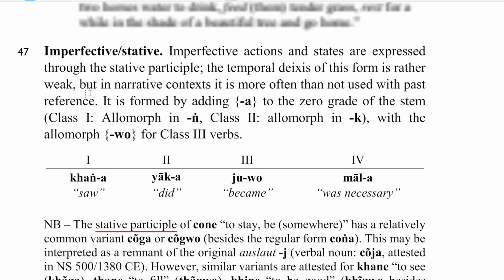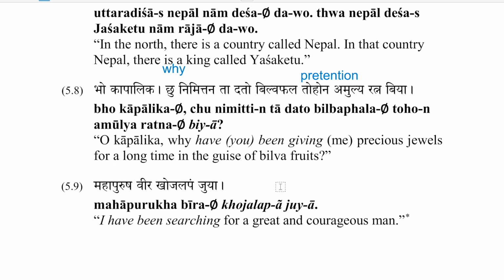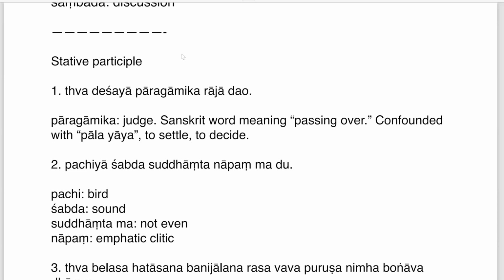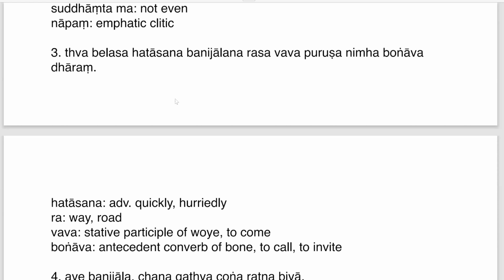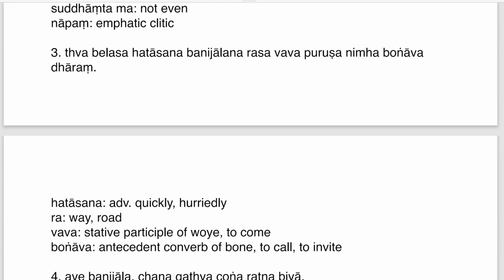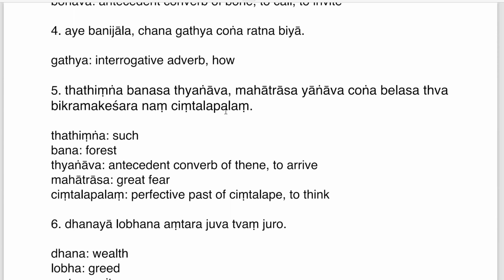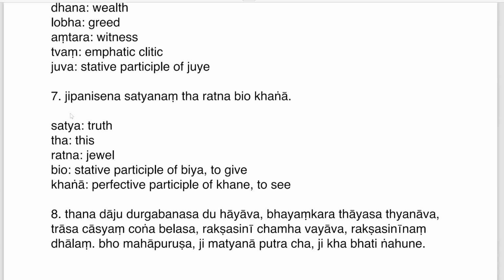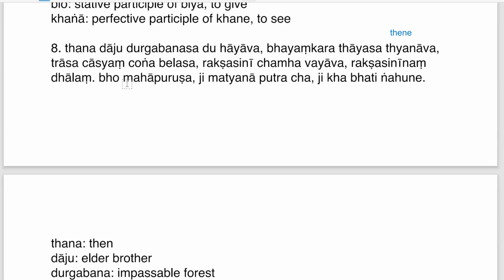Classical Newar Lesson 6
This lecture was recorded as part of the Summer School for Ancient Trans-Himalayan Languages (SSATH), hosted by the Trinity Centre for Asian Studies at Trinity College Dublin in June 2025. SSATH offers a practical introduction to major classical languages of the Trans-Himalayan region through hands-on engagement with primary sources.

The instructor, Dr Liwen Liu, is a scholar of Newar religious literature and manuscript culture. She received her PhD from the University of Toronto and is currently a postdoctoral researcher at SOAS. Her work focuses on Newar ritual texts, Buddhist transmission networks in the Kathmandu Valley, and the philological challenges of digitising Classical Newar manuscripts.